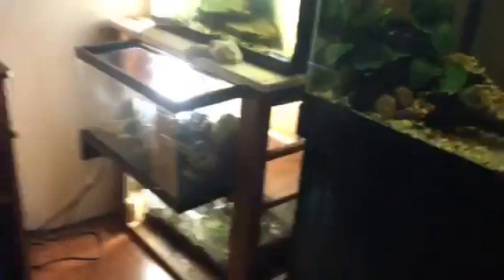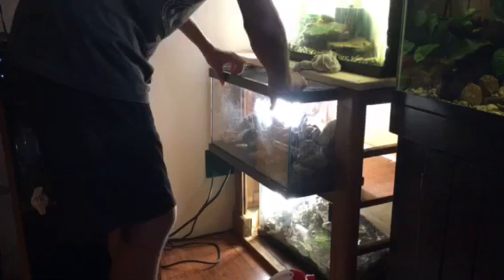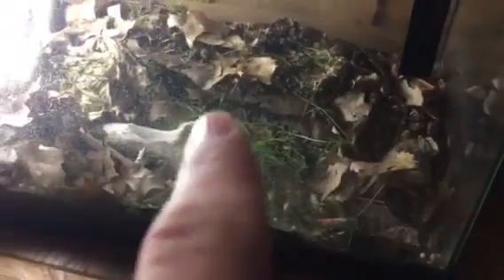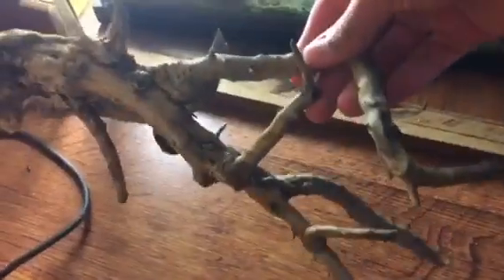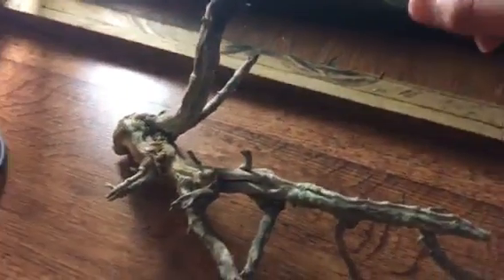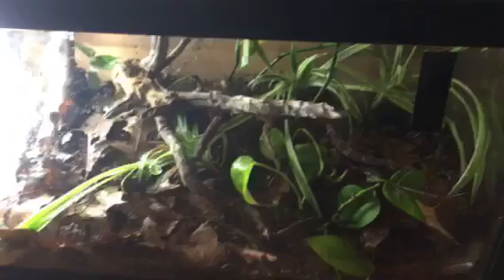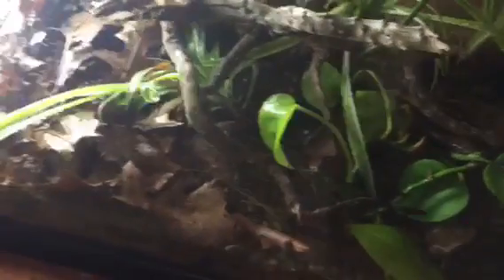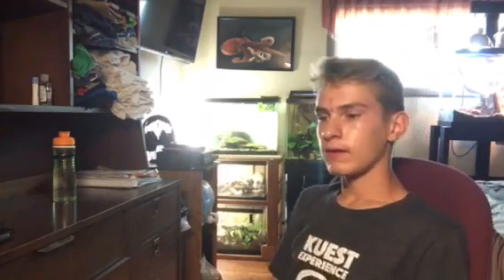Update on my two terrariums and betta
Hey guys this video was made like right when I got back so you have probably seen some these tanks already looking better but thanks for watching if you have not yet checked out my Facebook: Jonah Bowdle